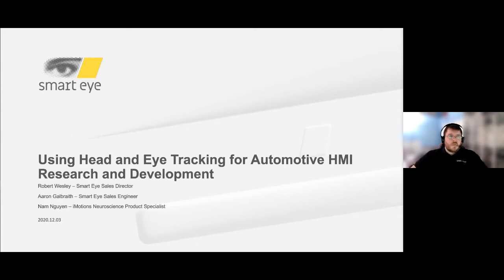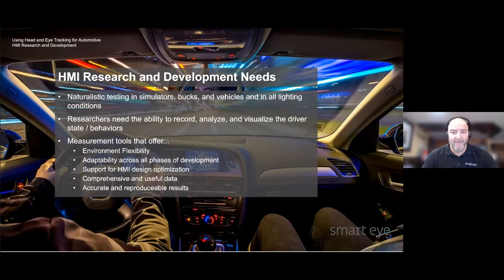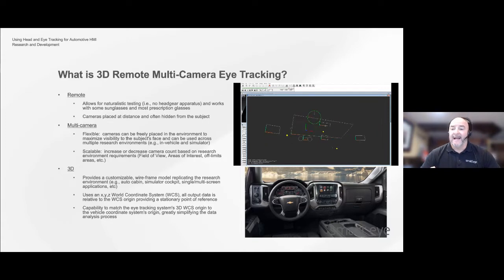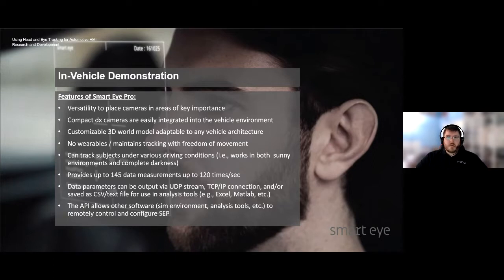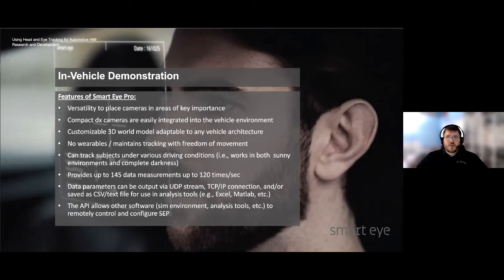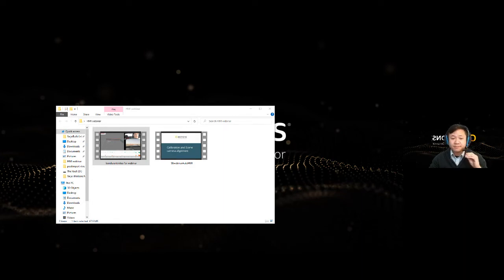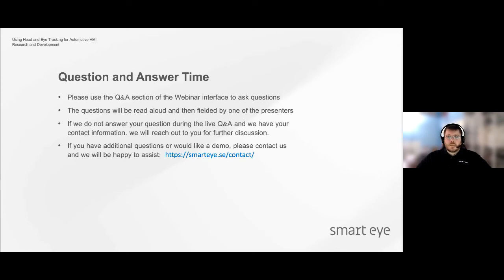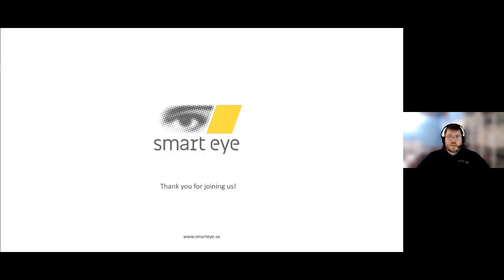Webinar: Using Head and Eye Tracking for Automotive HMI Research and Development